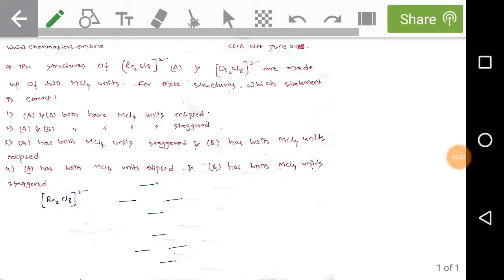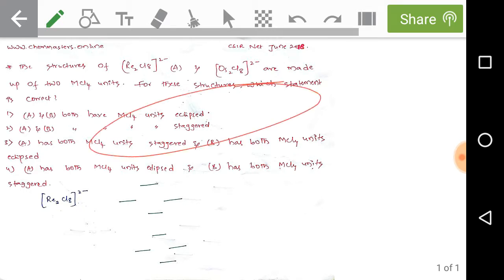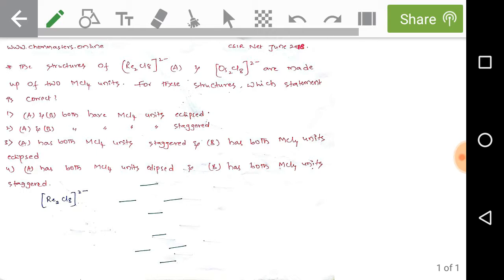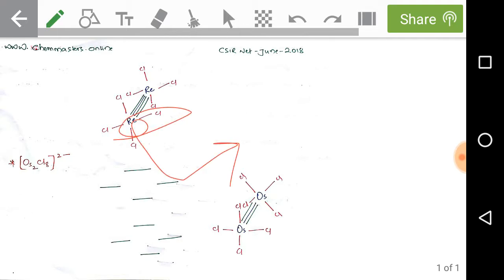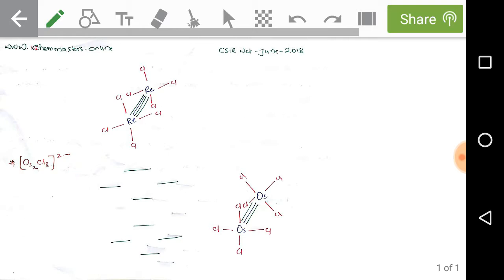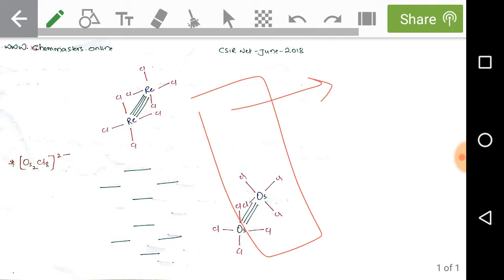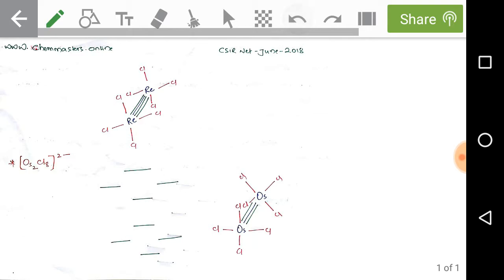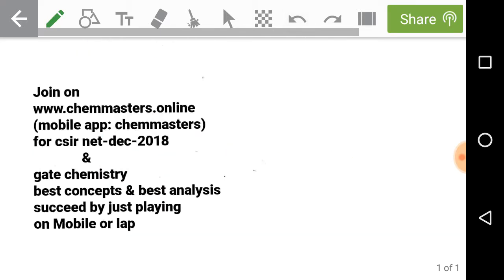quadrupole bonds | inorganic | best analysis #1 | csir net-june-2018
quadrupole bonds | inorganic | csir net - june-2018
unique property of some inorganic d-orbital metals to have quadrupole bonds which is not seen in organic molecules...eclipsed conformation in the given rhenium chloride complex is due to extra bond which considered as quadrupole bond